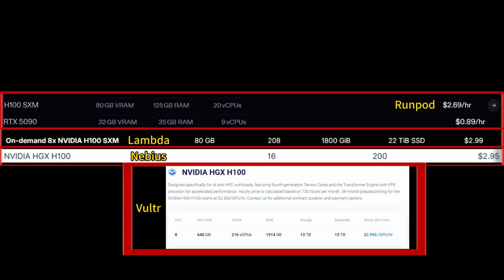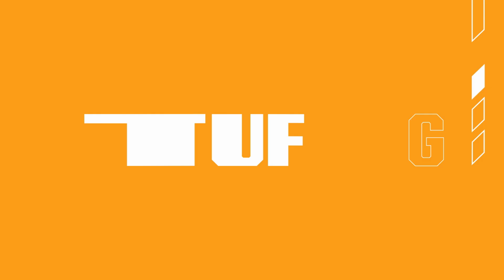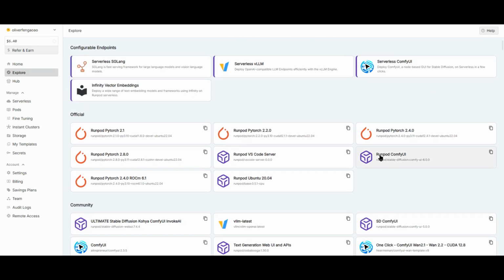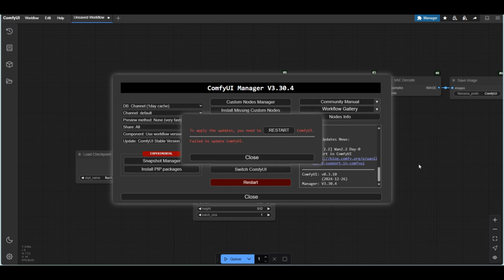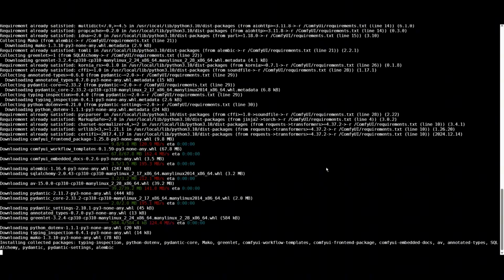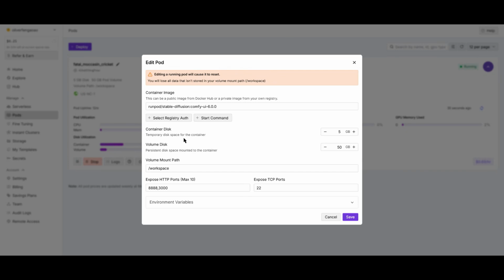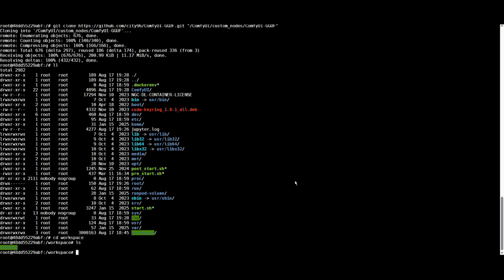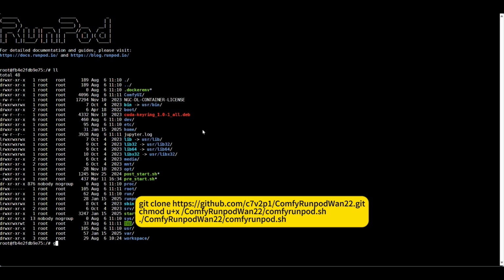Setup Up Wan2.2 on Runpod One Click Solution